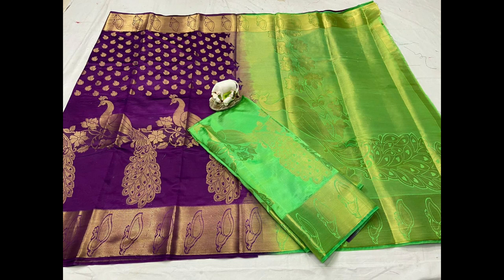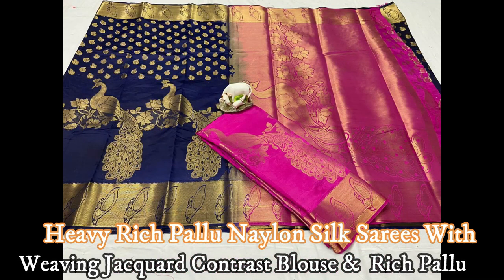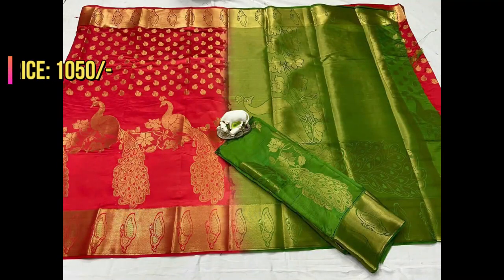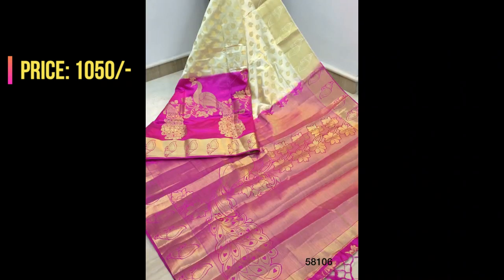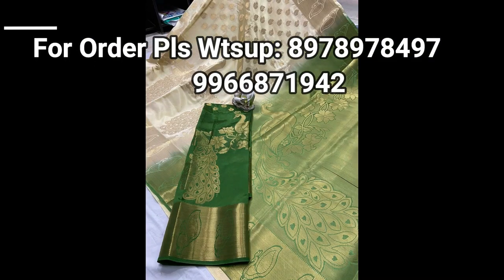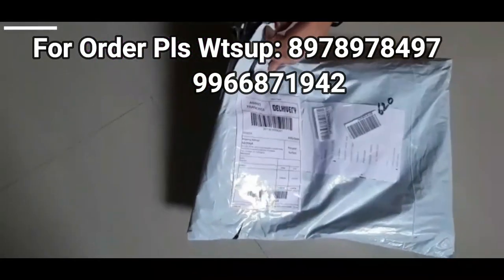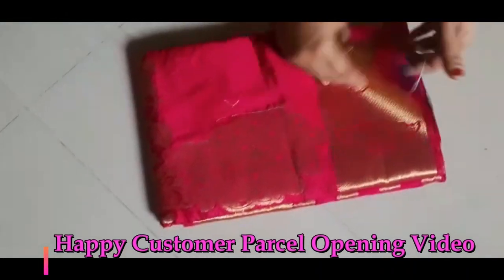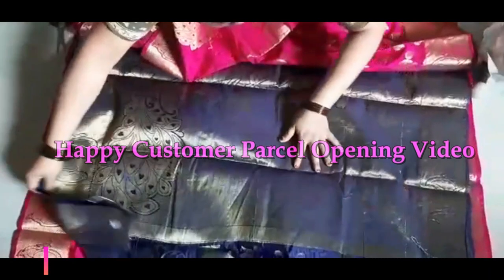Beautiful Looking Heavy Rich Pallu Naylon Silk Sarees With Weaving Jacard Contrast Blouse Collection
Beautiful Pure and NaylonSilk Weaving Sarees. Freshen up your ethnic closet with this Beautiful Pure and SoftSilk Weaving Sarees. Made up using rich quality Fabric, this saree is light in weight and soft against skin too. Further, the Self Design at the pleats and pallu will fetch your fancy.

SoftSilk in the Indian subcontinent is a luxury good. In India, about 97% of the raw mulberry silk is ... A satin weave is very often used, resulting in a smooth ground for the fabric. Himru can be very pretty with a pseudo-rich effect in general. ... Kanchipuram silk sarees are large and heavy owing to the zari work on the saree.

SoftSilk is a natural protein fiber, some forms of which can be woven into textiles. The protein fiber of silk is composed mainly of fibroin and is produced by certain insect larvae to form cocoons. The best-known silk is obtained from the cocoons of the larvae of the mulberry silkworm Bombyx mori reared in captivity (sericulture). The shimmering appearance of silk is due to the triangular prism-like structure of the silk fibre, which allows silk cloth to refract incoming light at different angles, thus producing different colors.

SoftSilk is produced by several insects; but, generally, only the silk of moth caterpillars has been used for textile manufacturing. There has been some research into other types of silk, which differ at the molecular level.Silk is mainly produced by the larvae of insects undergoing complete metamorphosis, but some insects, such as webspinners and raspy crickets, produce silk throughout their lives.Silk production also occurs in hymenoptera (bees, wasps, and ants), silverfish, mayflies, thrips, leafhoppers, beetles, lacewings, fleas, flies, and midges.Other types of arthropods produce silk, most notably various arachnids, such as spiders.